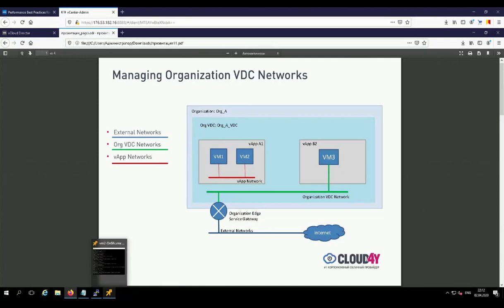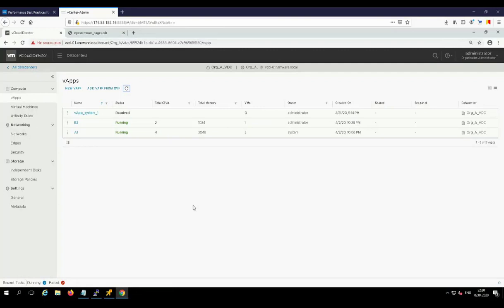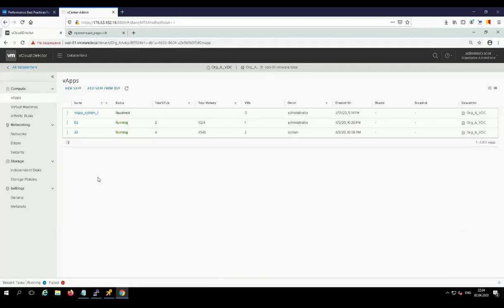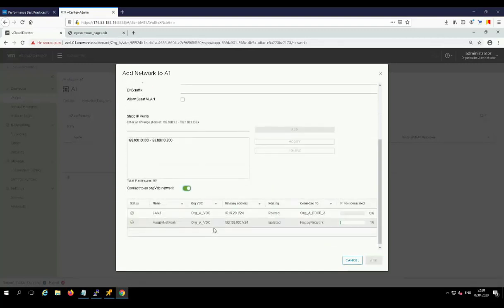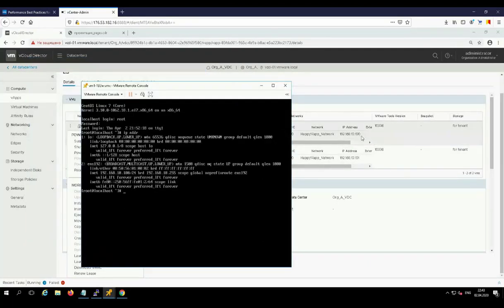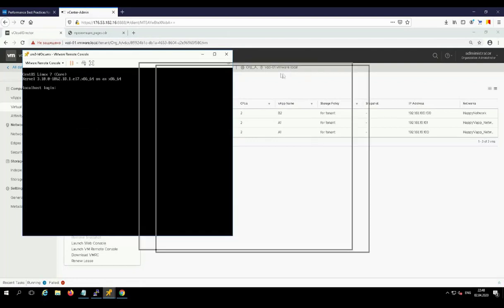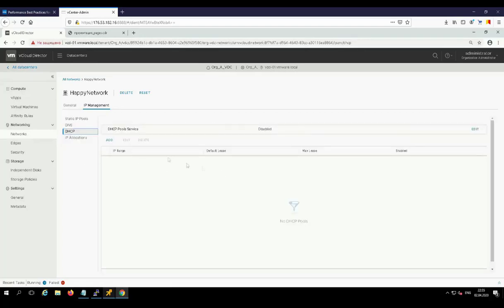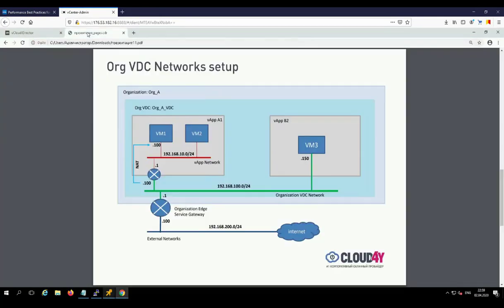Lesson 5 – How to create an Org VDC Network